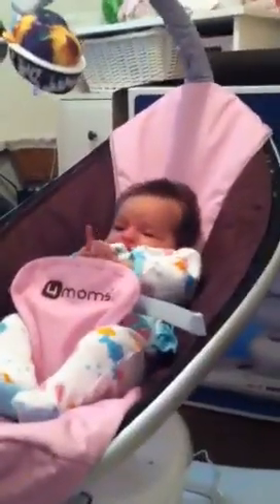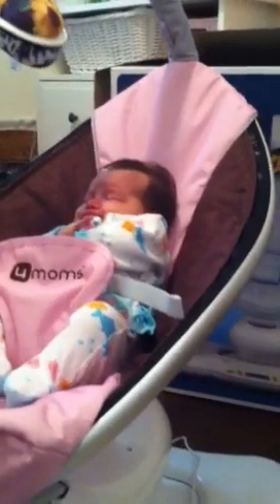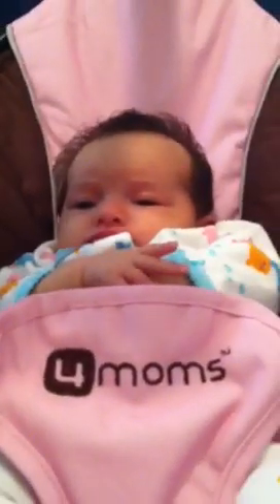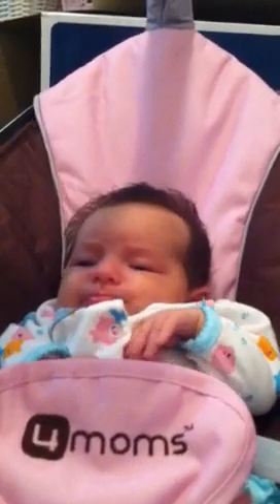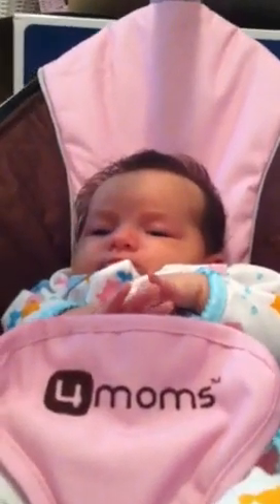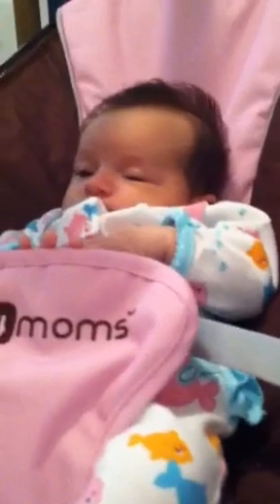MamaRoo Review Part 5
MamaRoo review